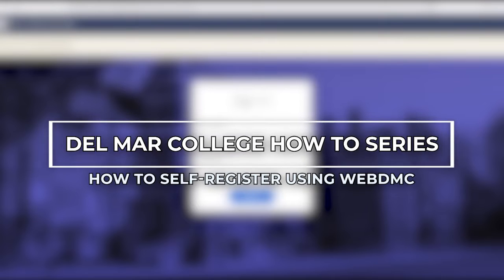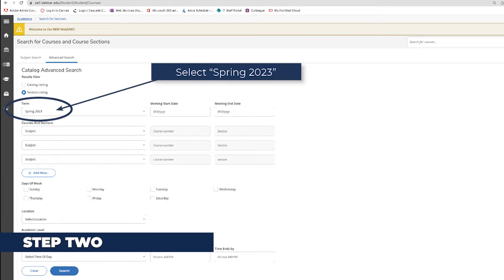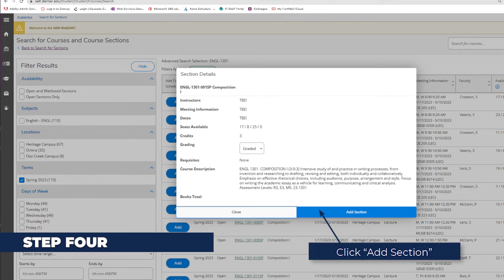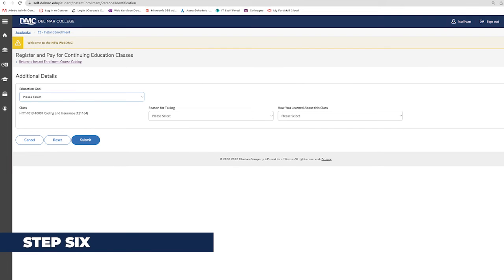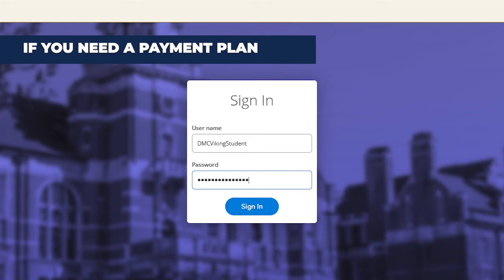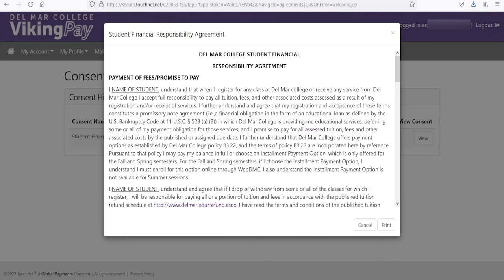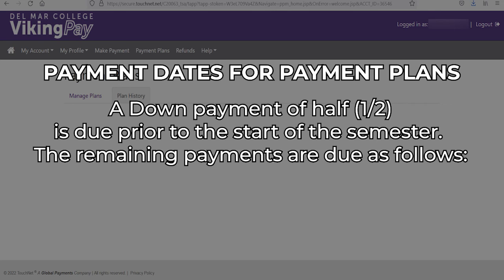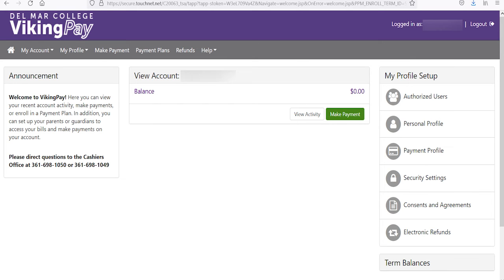How to Self Register on WebDMC